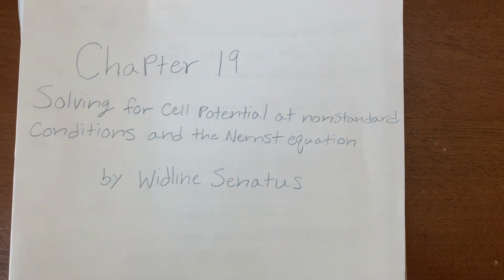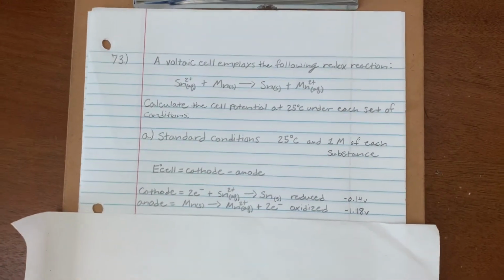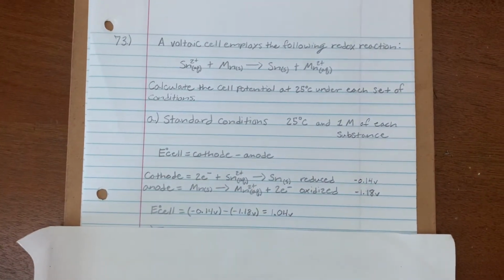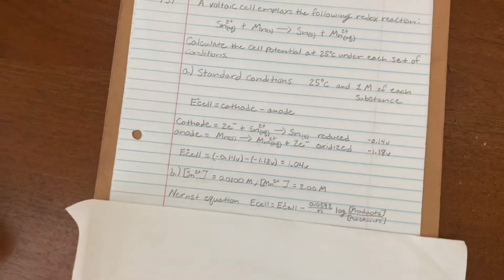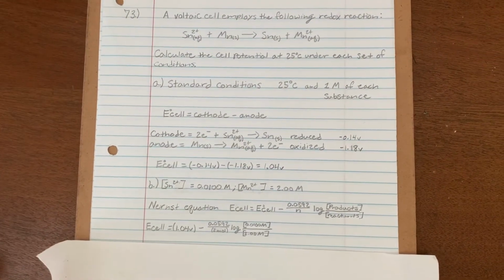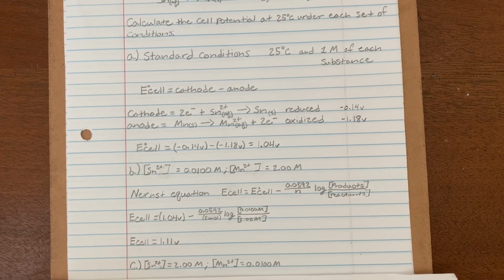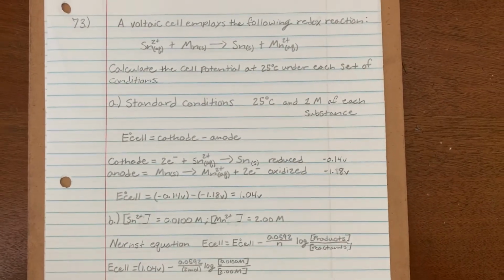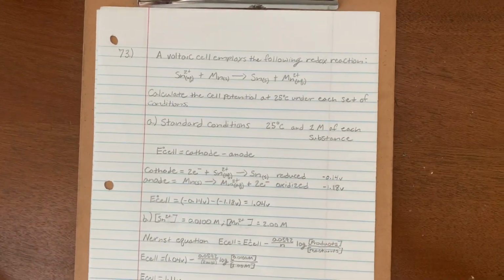Ch.19 Solving for Cell Potential at NonStandard Conditions and Nernst Equation by Widline Senatus